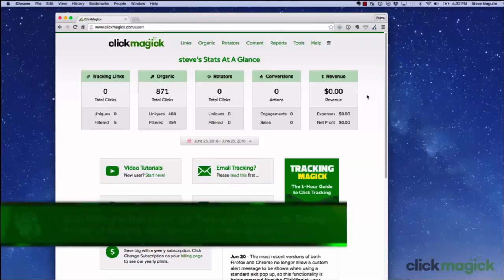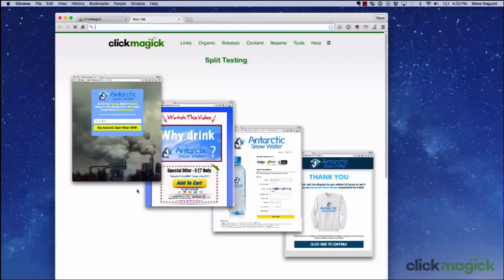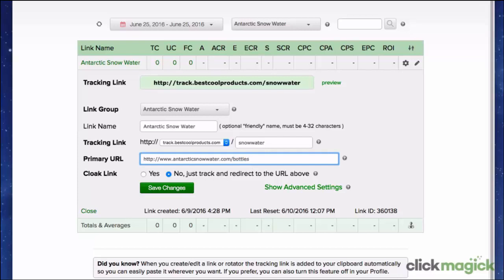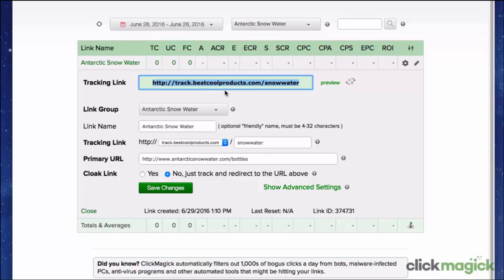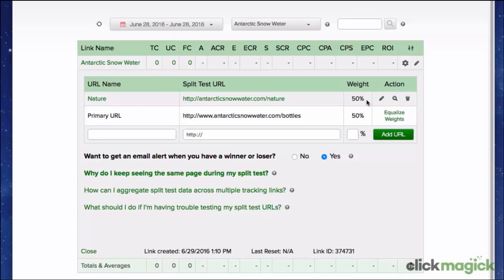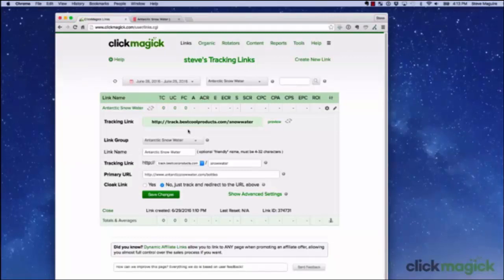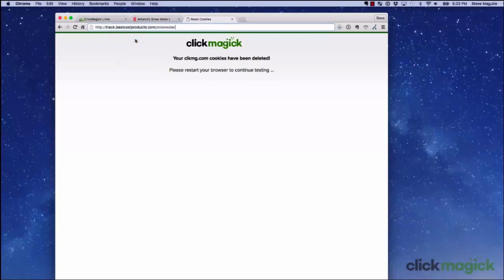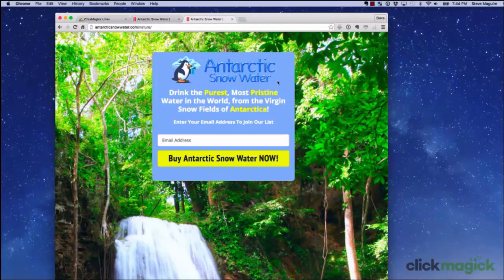How to Set Up a Split Test with ClickMagick | Clickmagick videos 2020 | Affiliate Marketing 2020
In this video, I will show you How to Set up a Split Test with clickmagick in order to maximize the value of your traffic. Stick to the video and watch it till the end.